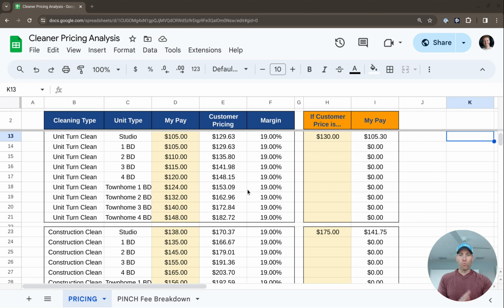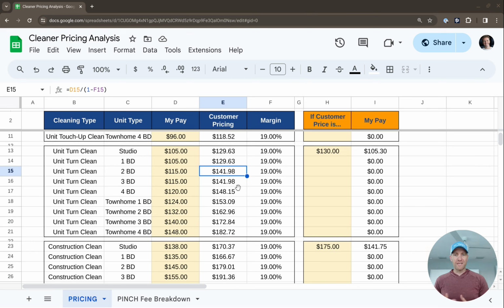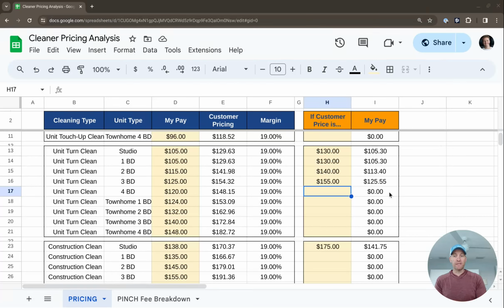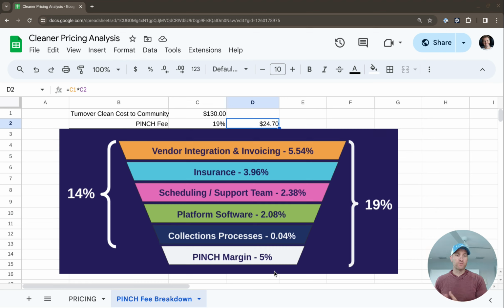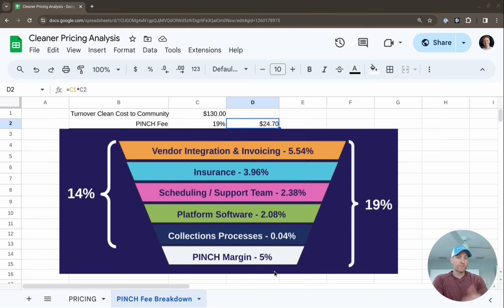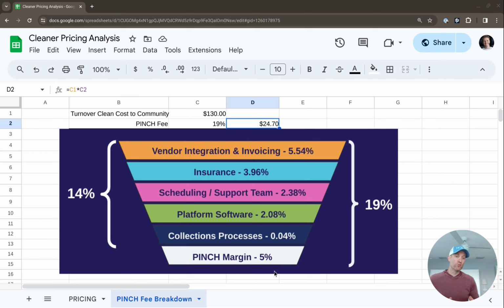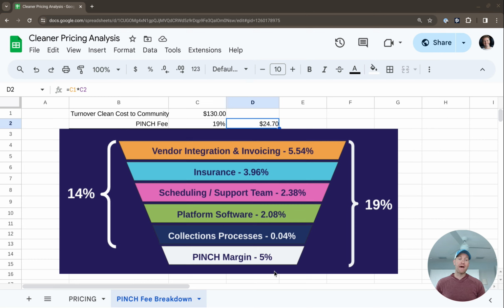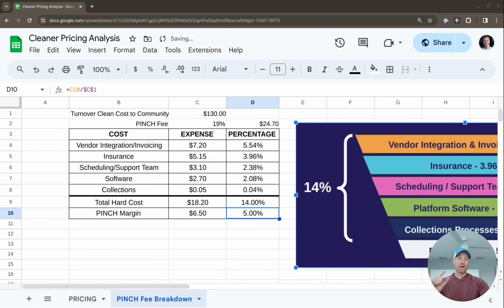Mastering Cleaner Pricing: Boost Your Profits with Smart Strategies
Struggling to price your cleaning services competitively while still maximizing profits? In this training video, we break down the essentials of cleaner pricing analysis to help you create winning proposals, cover costs, and grow your business with confidence.

You'll learn:
 - How to calculate pricing that reflects your time, materials, and overhead
 - Strategies to stay competitive without underbidding
 - Common pricing mistakes to avoid
 - Tips for factoring in PINCH’s 19% revenue split

Whether you're new to the industry or looking to refine your pricing strategy, this video will give you the tools to boost profitability and win more contracts.

💡 Ready to take your cleaning business to the next level? Watch now and start pricing smarter!